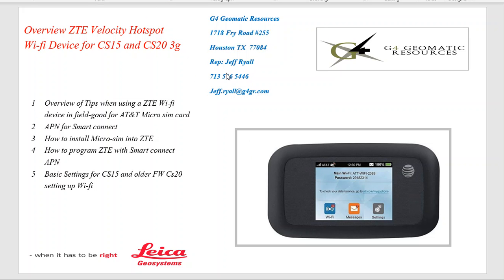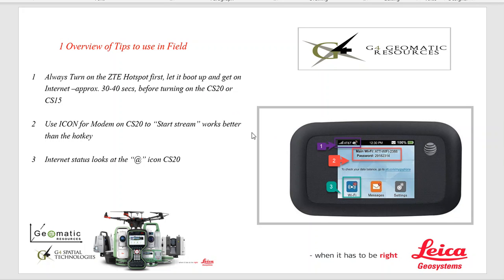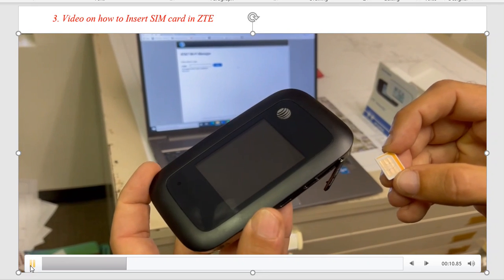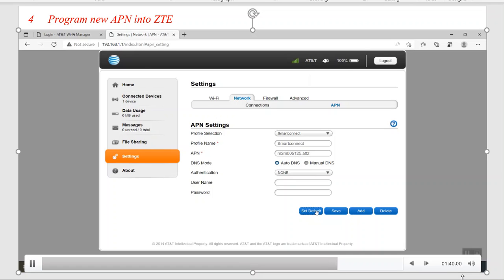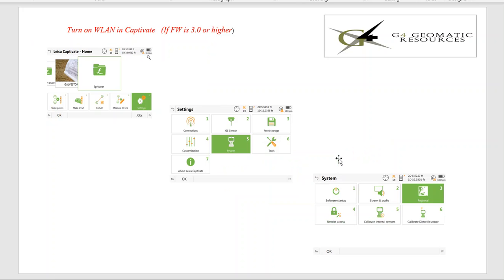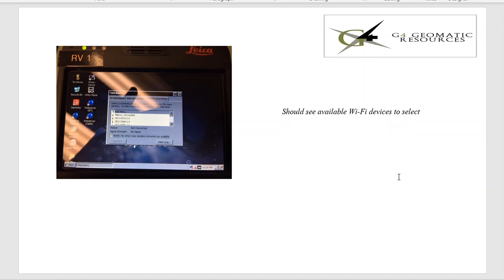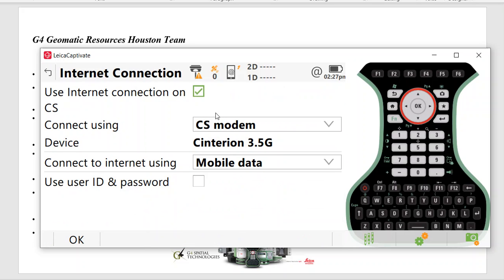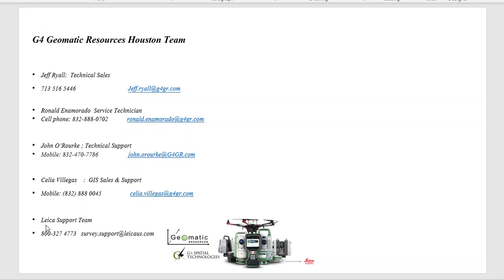Leica CS20 3g or CS15 Data Collector: How to Interface a AT&T ZTE Velocity Wi-fi for 4g Internet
Since 3g ins being phased out, this video will show an options for clients that use AT&T or Leica Smart-connect sim cards to use a ZTE to get on internet and on 4g platform and 4g Micro sim card, and interface and use with a CS20 or CS15 device
please ensure you charge the ZTE-Velocity  every night, it should get approx.  8 hours of use in the field

00:00      Introduction ZTE device and Micro sim
01:45       Field tips when ZTE is setup to use with cs20 in field to work more efficiently
03:40      APN setting  AT&T and Smart-connect
04:40      How to Install Micro-sim into ZTE
05:35      How to program APN for Smart connect into the ZTE Hotspot
07:50      If using older CS20 3g with firmware 5.0 or older setup of ZTE via    Windows
08:37     How to turn off CS modem settings on old profile, so cs20 does not look for the sim card that was removed
09:40    Activate WLAN in Windows CE
10:25     Interface to   ZTE velocity via Windows
12:50     Enter ZTE Password in windows
13:10    Overview of Field settings in cs20
14:00    Setup of ZTE if CS20 3g has firmware 5.50 or higher via WLAN connection wizard as opposed to Windows
14:45    RTK settings for cs20 using WLAN ZTE device
15:30   How to Edit Server with Smartnet Network Username and password, and select correct Source table (Mountpoint).